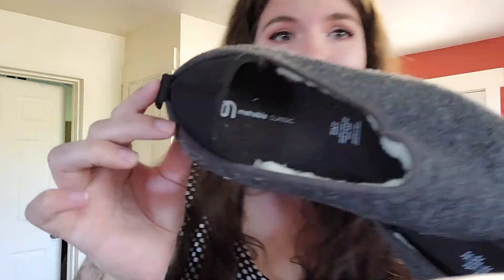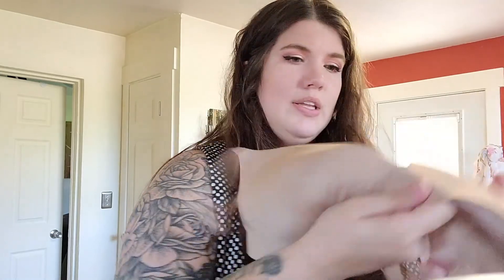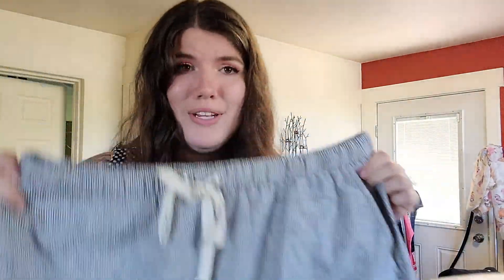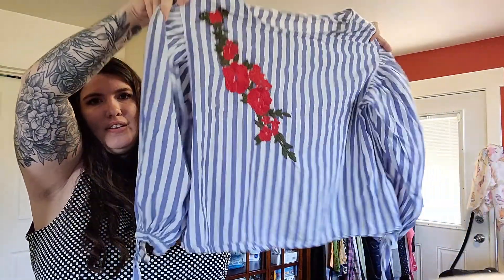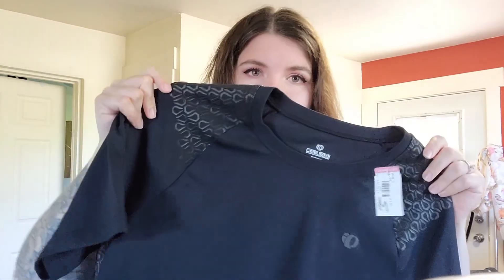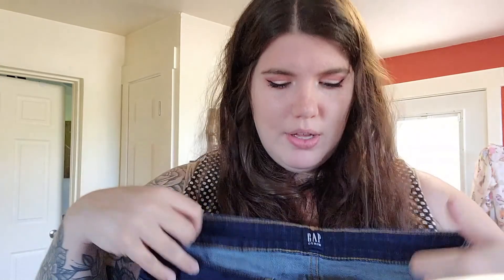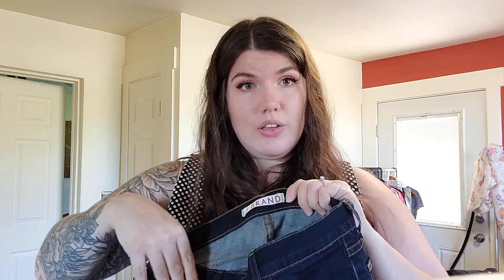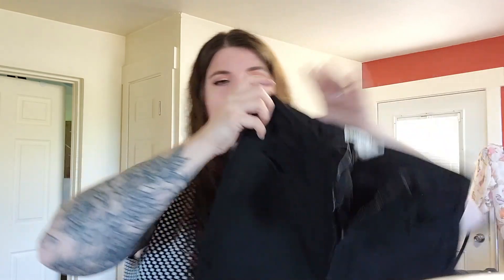Goodwill Outlet Haul to Resell on Poshmark!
This is a thrift haul from the Goodwill Outlet from Friday, July 17th, 2020.